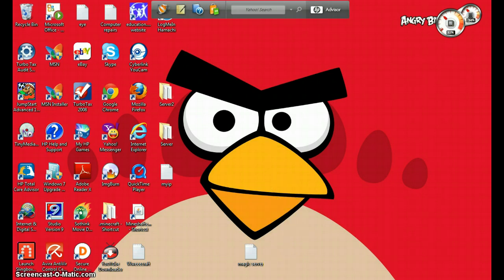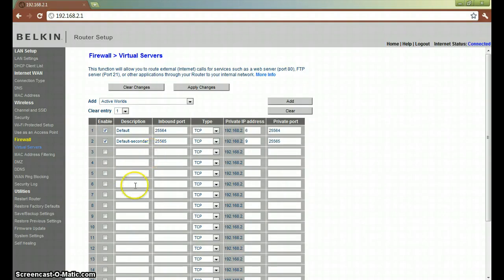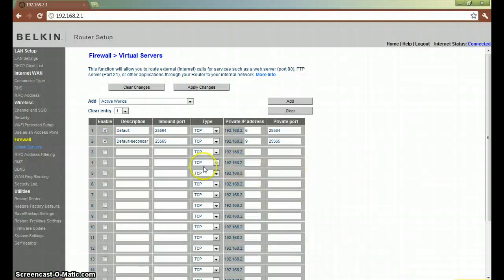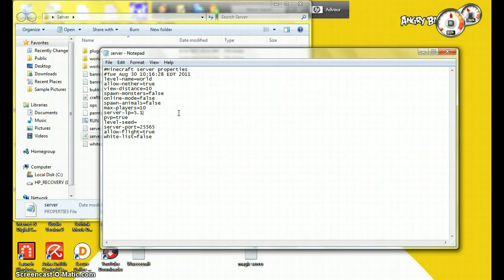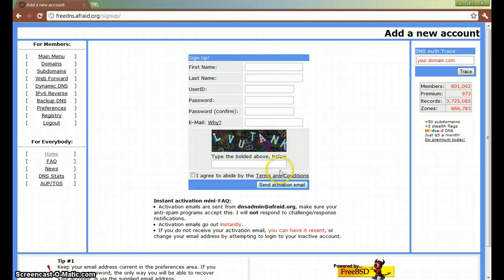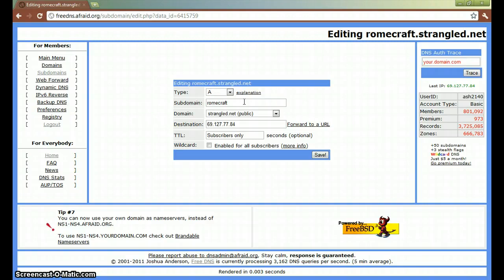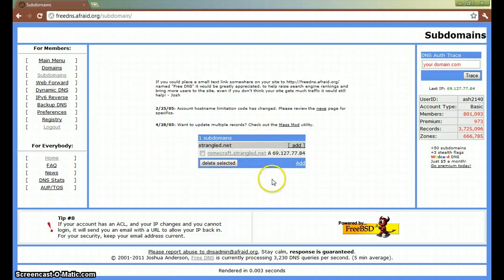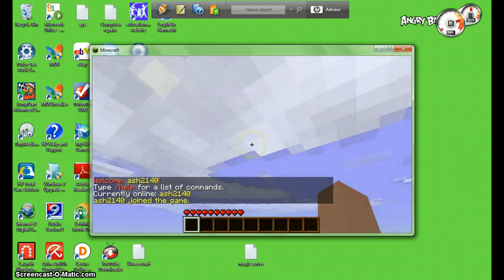How to Port Forward for a minecraft server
A vid on how to port forward if the reason you want to do it is to make a minecraft server.

Oops. it looks like you can add more sub domains. i didnt see the little add button. :P